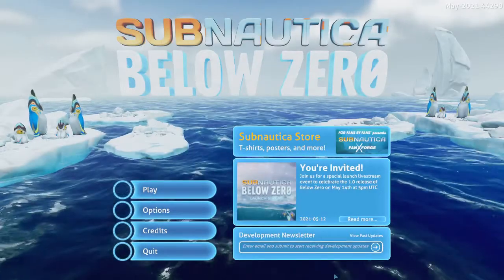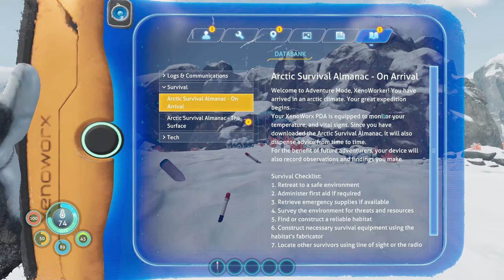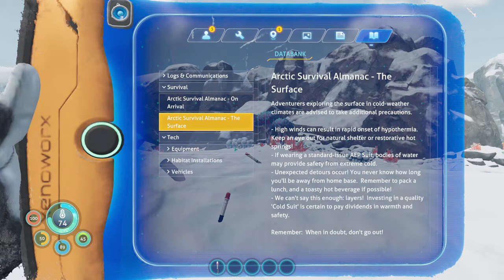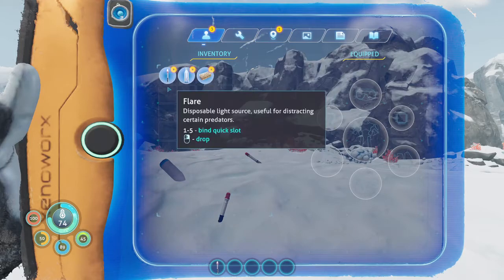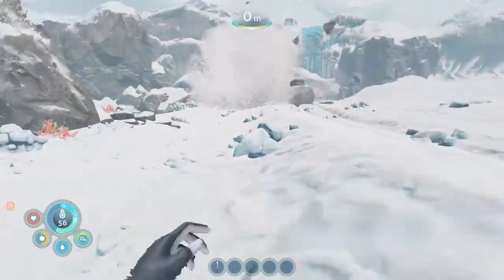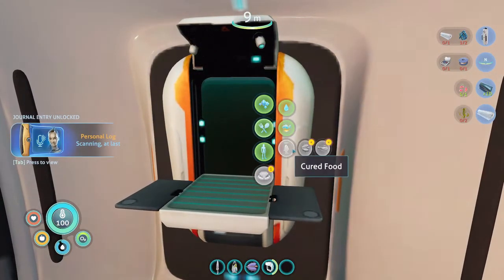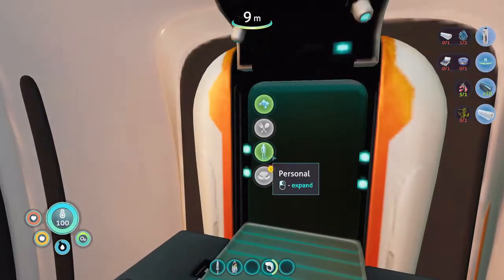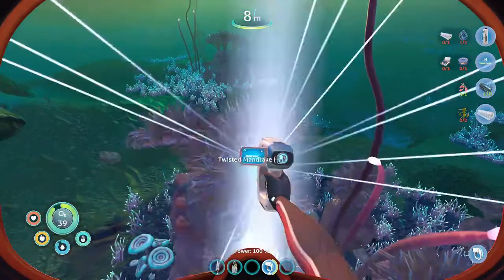||Subnautica Below zero|| Episode 1 : Lets Take a dive!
Hey  sorry for not uploading for so long but im back to Upload for  abit, i will finish the Around the clock series soon with editing and stuff just needed a break.
                                                  Outro music
"NyanCat" Remix by Noteblock